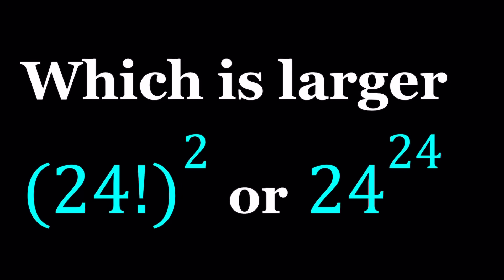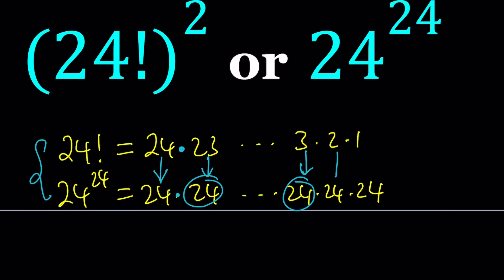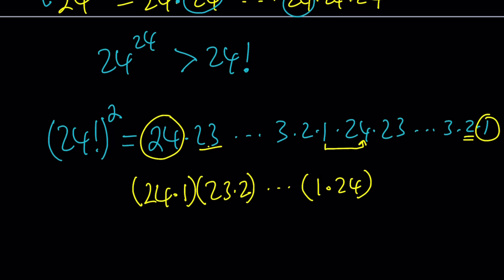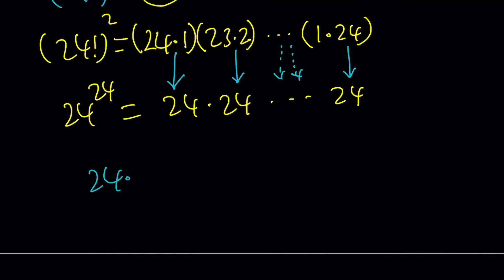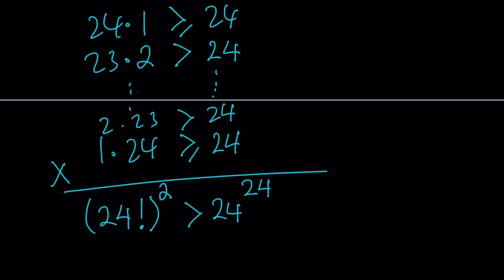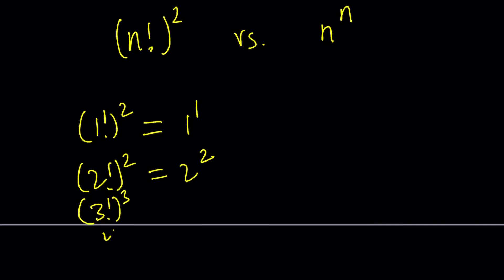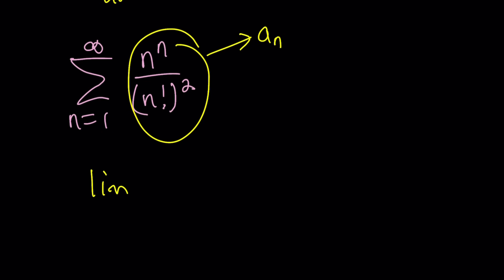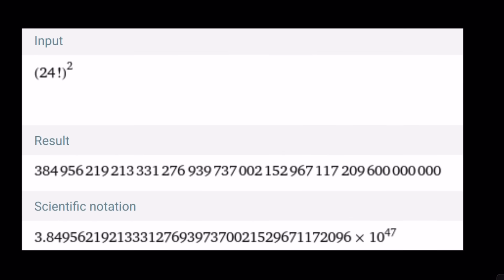Comparing Two Very Large Numbers